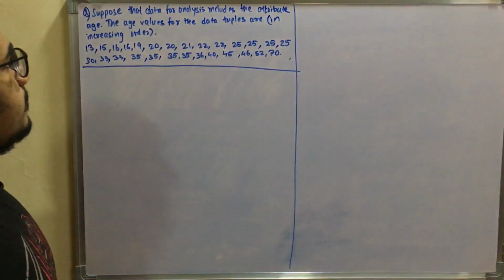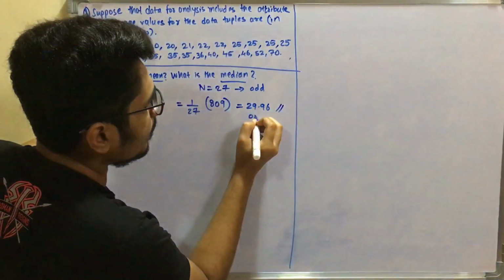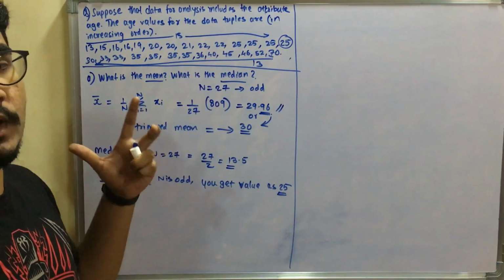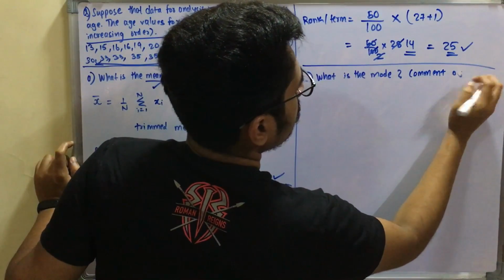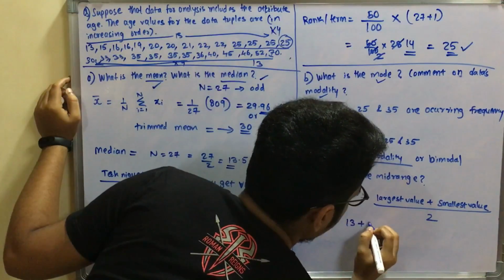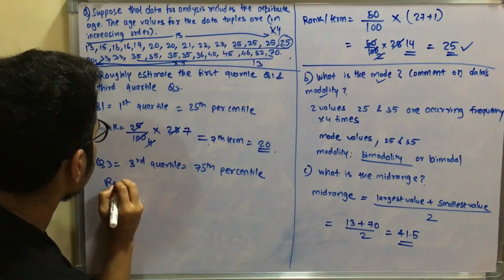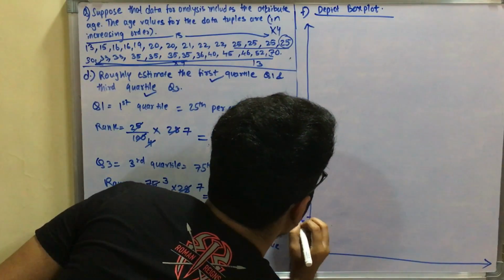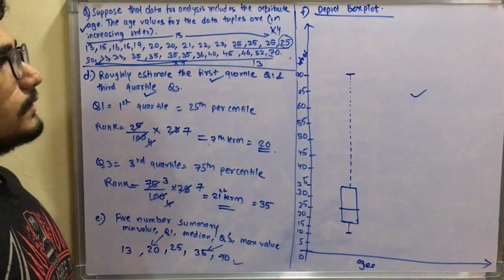Data Mining & Business Intelligence | Tutorial #9 | Measuring Data Dispersion (Solved Problem)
Dispersion is used to measure the variability in the data or to see how spread out the data is. It measures how much the scores in a distribution vary from the typical score.